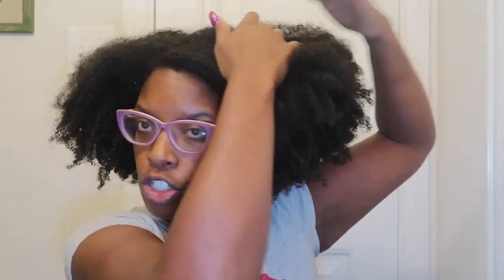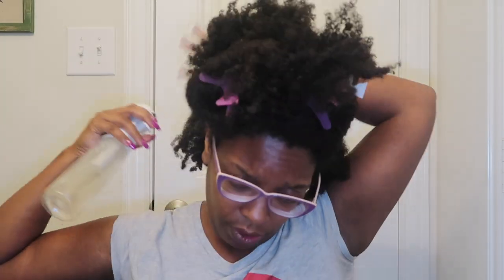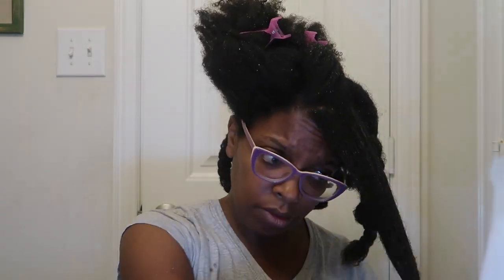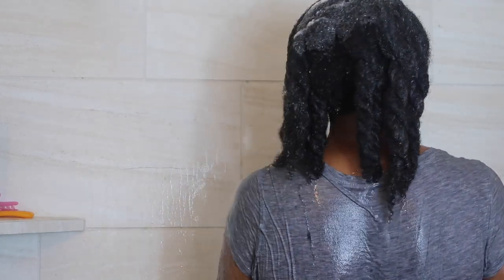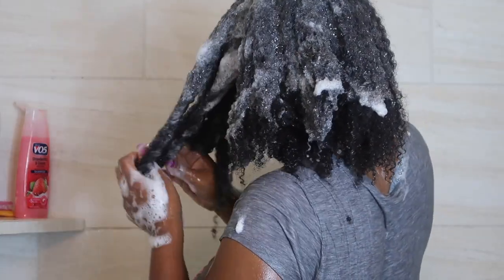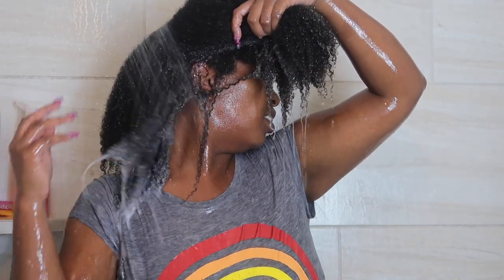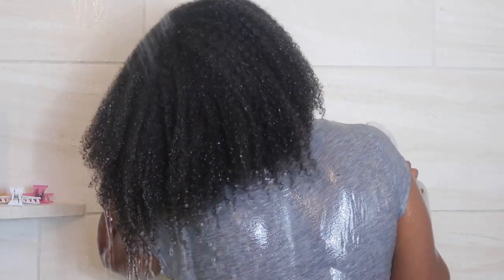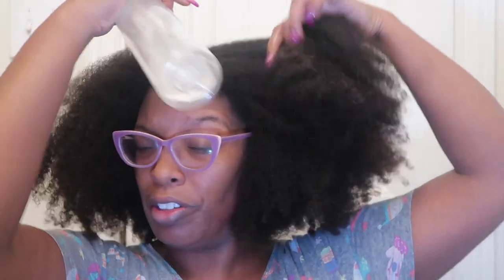Wash Day for Length Retention (4B/4C)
Products Used:
Aloe Vera Juice
V05 Strawberry and Cream Shampoo and Conditioner
TRESemme Flawless Curls Shampoo
Queen Helene Cholesterol
African Pride Aloe Vera DC
Curls Bliss Leave in Conditioner

Intro: Music by Ryan Little - sunkissed.
EQUIPMENT USED
🔸 LAPTOP: MAC